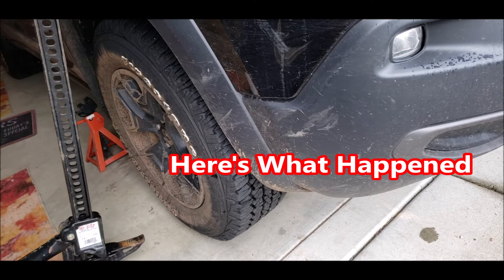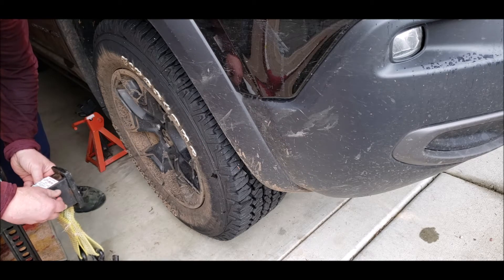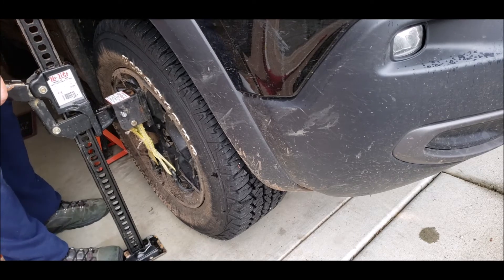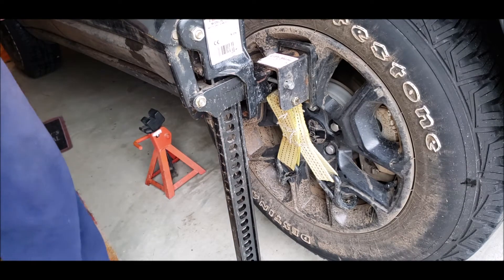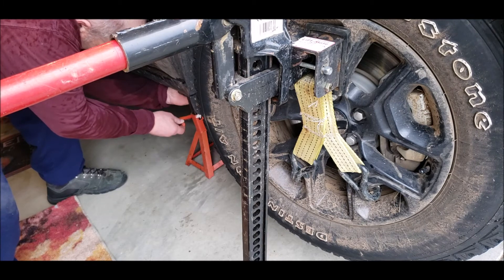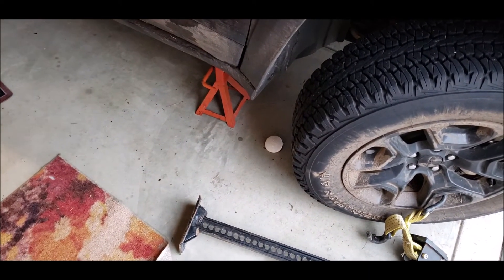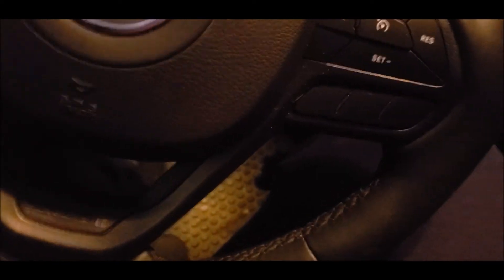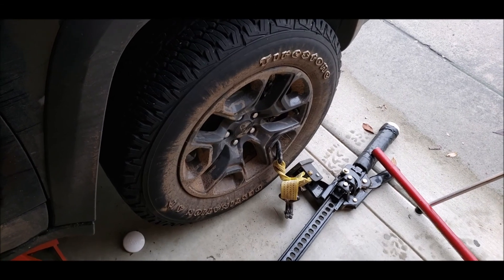#25 2020 Jeep Cherokee Trailhawk Falls Off The Jack! Hi-Lift Off-Road Jack Warning!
Our Jeep feel off my hi-lift, off-road jack, this afternoon while it was in the garage. I had the jack attached to the passenger side front wheel using a ez-lift attachment. I'm attempting to determine why this happened. I did notice the steering wheel does not lock, which allows the wheels to turn when they're being raised with the hi-lift using the ez-lift attachment.  The steering needs to be locked when the front wheels are raised, or the Jeep can fall off the jack, just like this.